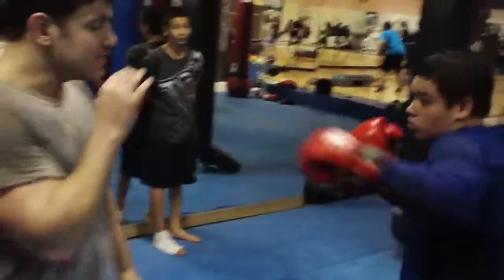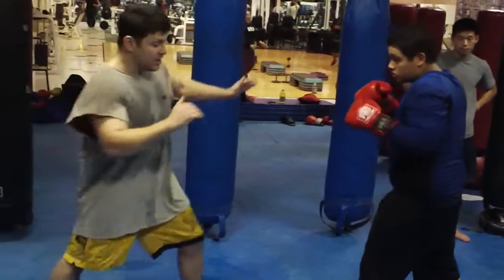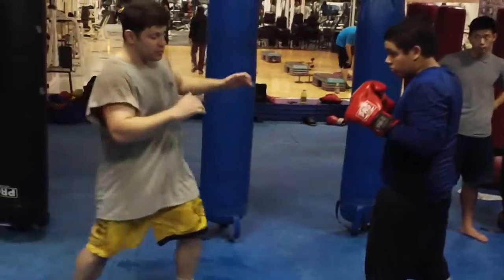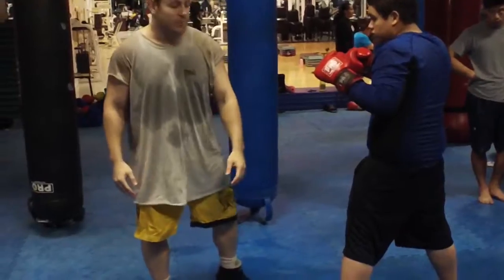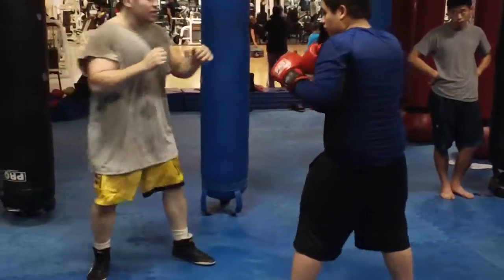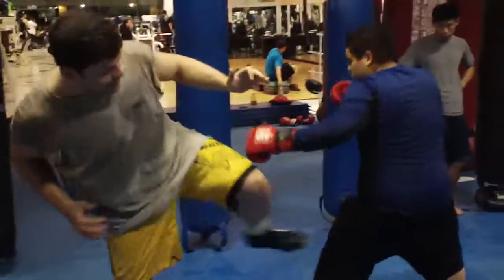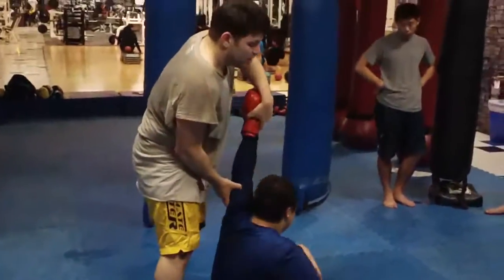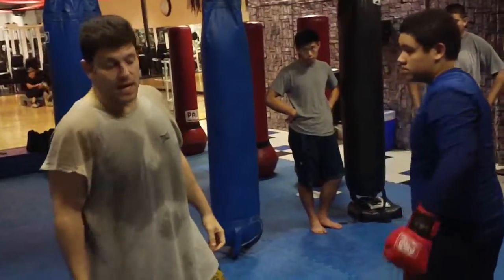Counter the Jab w/ 4 different kicks MMA UFC Muay Thai Savate